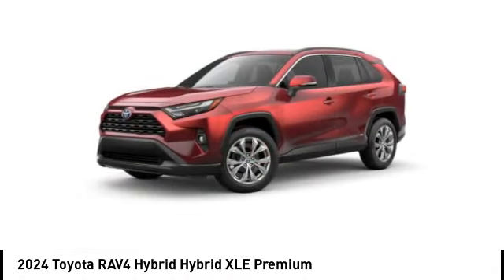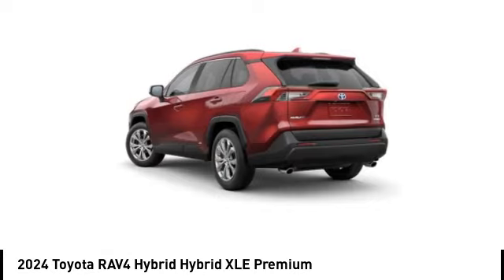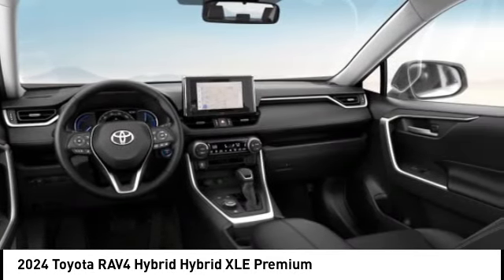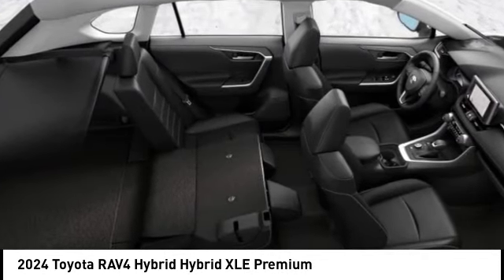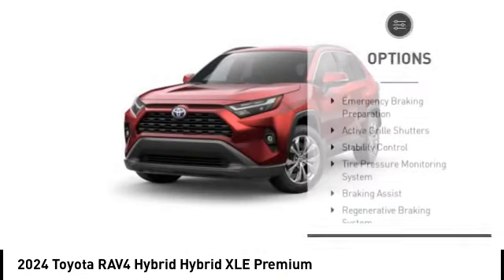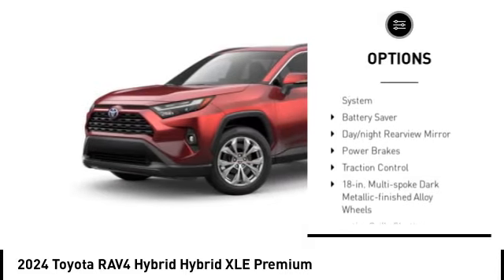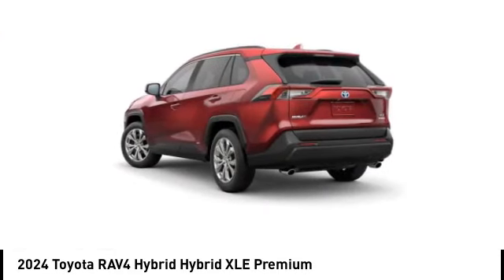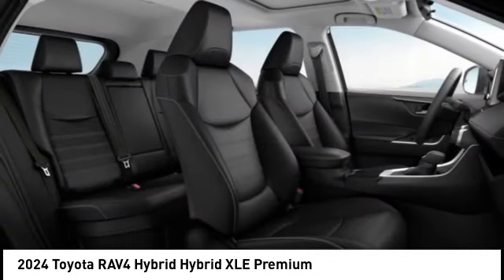2024 Toyota RAV4 Hybrid Lee's Summit MO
2024 Toyota RAV4 Hybrid Hybrid XLE Premium

Adams Toyota
501 NE Colbern Road

Pick up this Ruby Flare Pearl [] 2024 Toyota RAV4 Hybrid, available today at Adams Toyota. This could be the one you've been searching for.